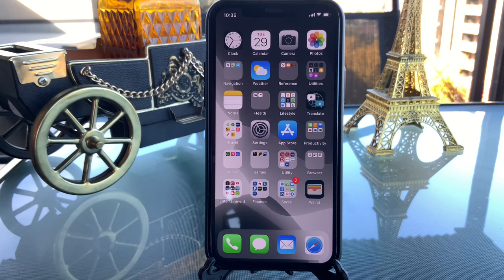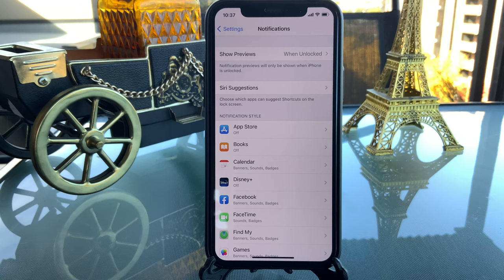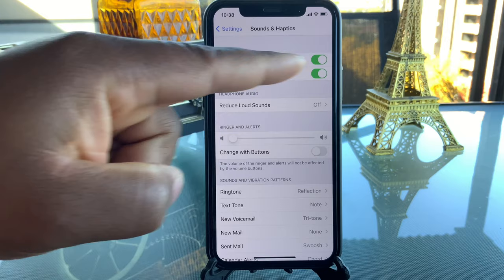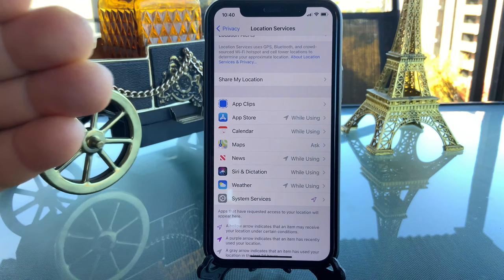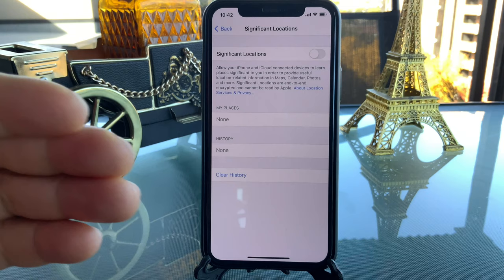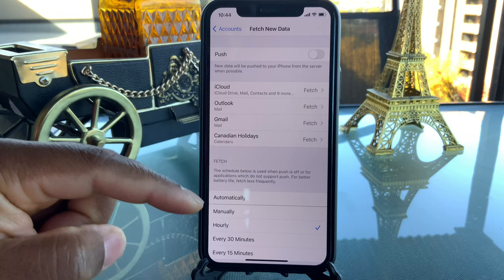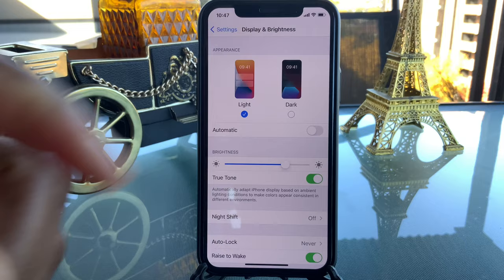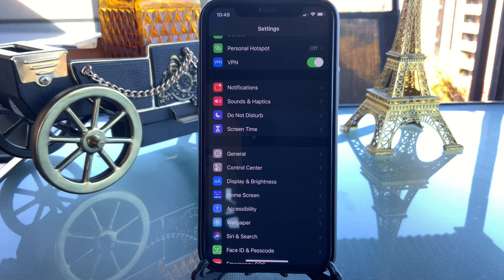How to Save battery life on iOS 13.3 - iPhone battery life Tips and Tricks - Apple devices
In this video, i will show you how to Save iPhone Battery Life on iOS devices.
You can also implement this on iPad, iPhone …
You will find the best tips and tricks on how to safe batterie life on you smart pone on iPhone devices.
I have tried it and it works, i was able to get up to 2 to 3 days with one charge.
The new ios 14 from apple is amazing.

✅ Microsoft Surface Pro Signature Type Cover Keyboard - Poppy Red
✅ Gear I use: 📷 CAMERA
✅ HP 15 Laptop, Intel Core I5, Intel UHD Graphics, 8GB, 256GB
✅ Amazon unlimited music 3 Months free
✅ All-new Echo Dot (4th Gen) | Smart speaker with Alexa | Charcoal

Amazon Echo Dot 4th Gen Unboxing and Full Review - How to Set Up an Amazon Echo Device